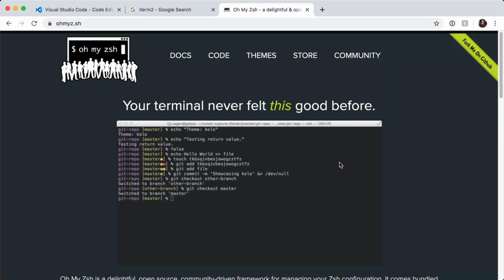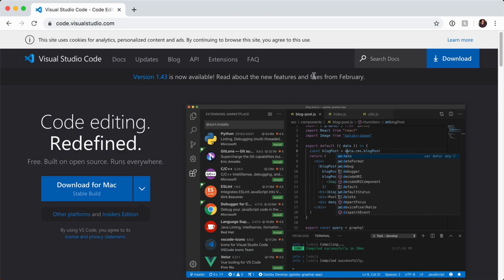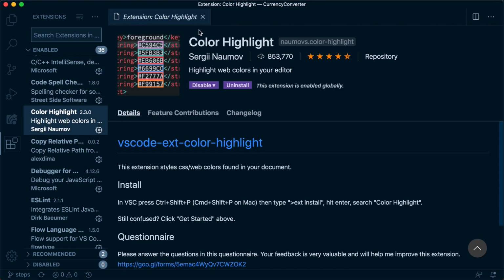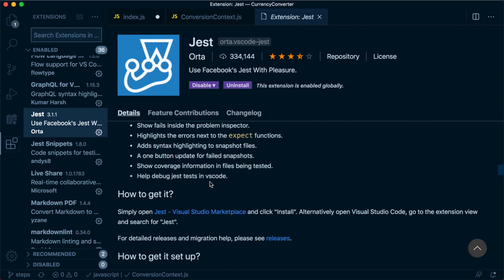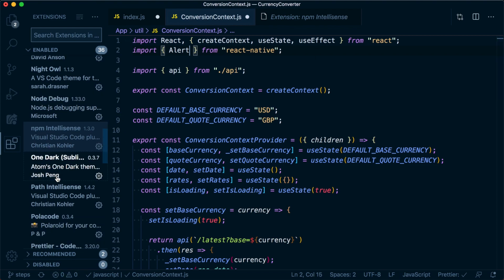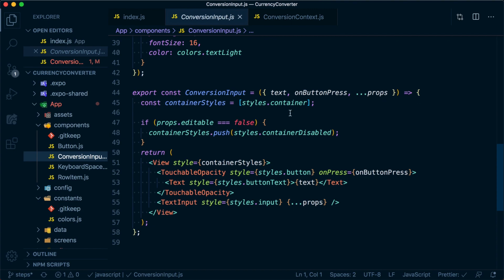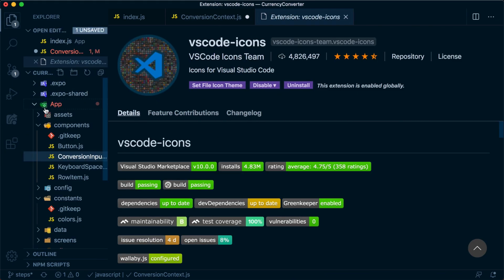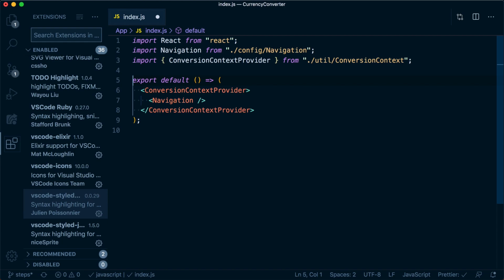React Native Development Environment Overview (VSCode Configuration)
In this video I walk through the various packages I have installed in my text editor (Visual Studio Code) to enable me to build React Native apps. I also cover my terminal setup.